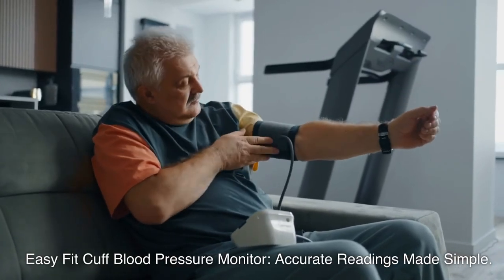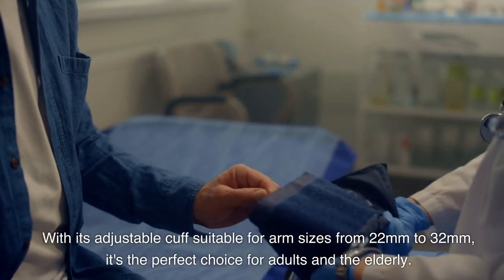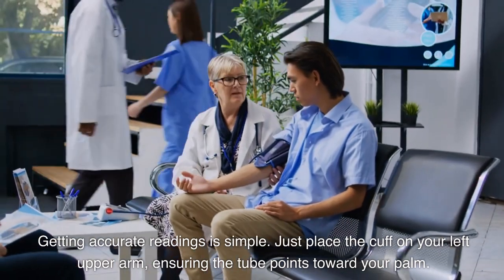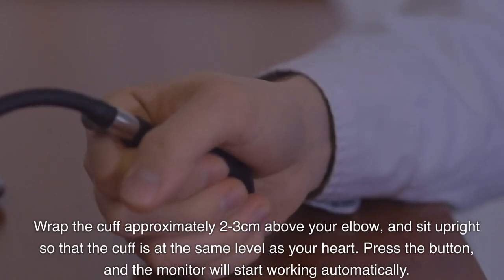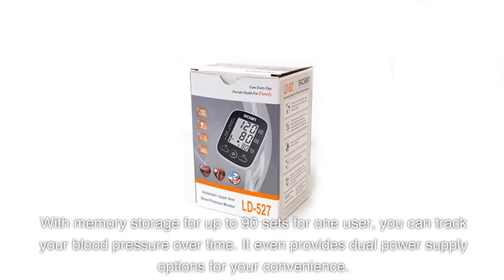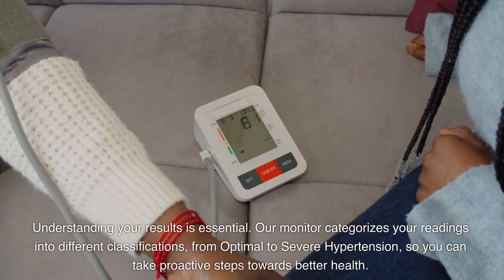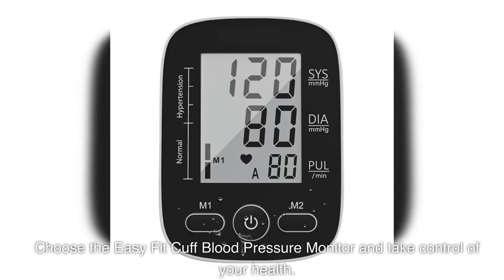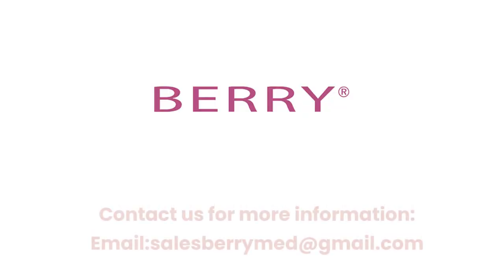Discover the Ultimate Blood Pressure Monitoring Experience: Easy Fit Cuff | Shanghai Berry Tech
Ready for a game-changer in health monitoring? Meet the Easy Fit Cuff Blood Pressure Monitor! Designed with precision and user-friendliness in mind, it's revolutionizing how we track our health. Whether you're an adult, elderly, or just health-conscious, this device promises utmost comfort and impeccable accuracy.